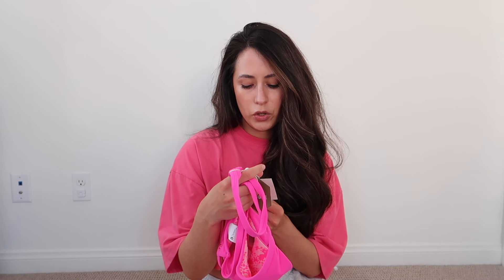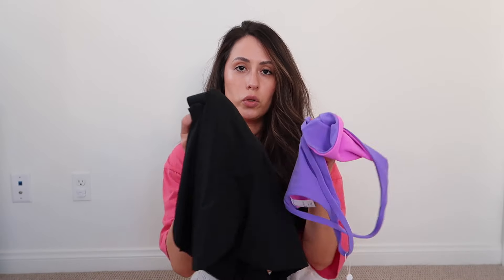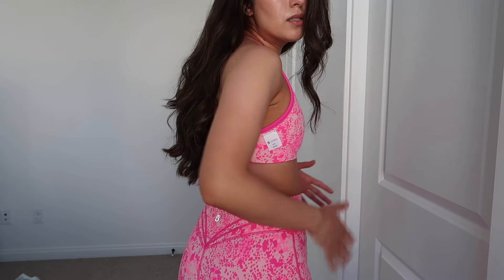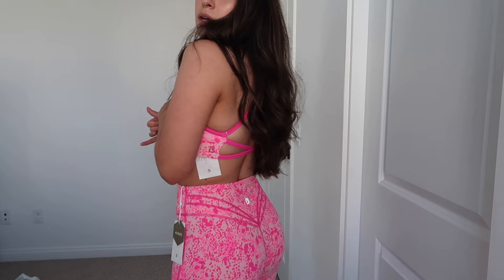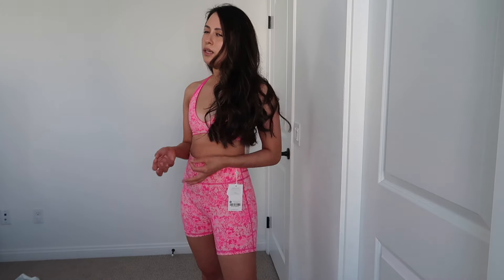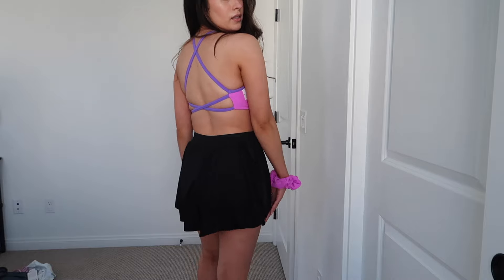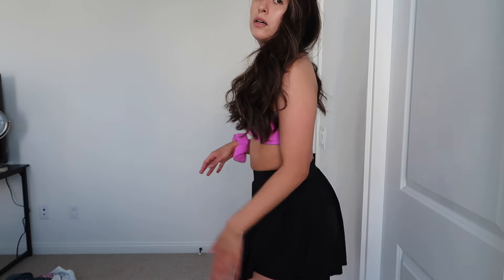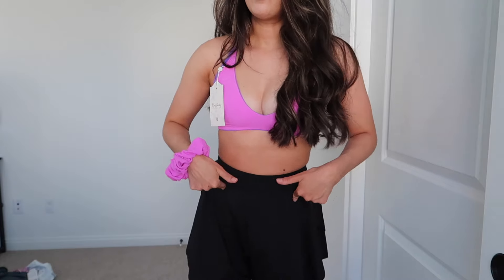BUFFBUNNY SNACK Collection - Try-On Haul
Hi Friends!! Here's a haul of the few pieces I picked out from Buffbunny's SNACK Collection. BB has been killing the game! Hope you enjoy. :)